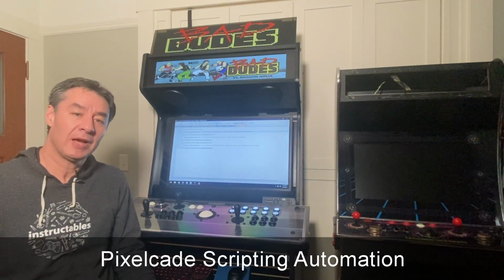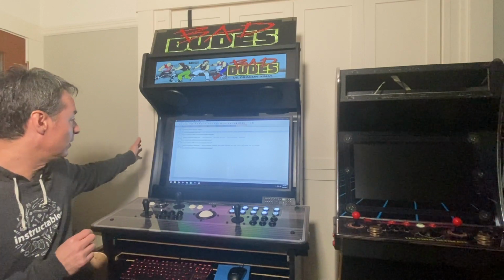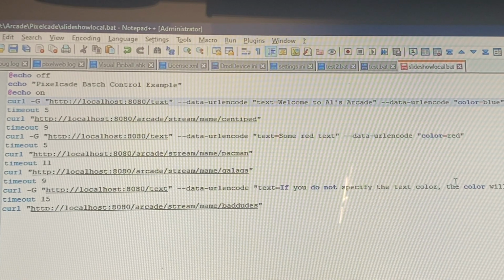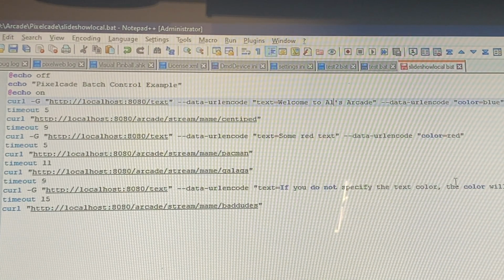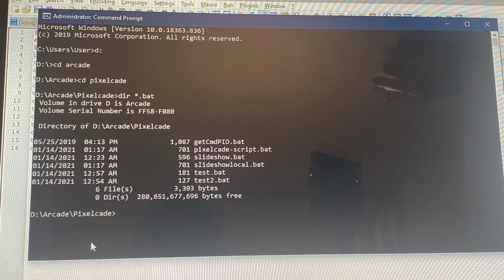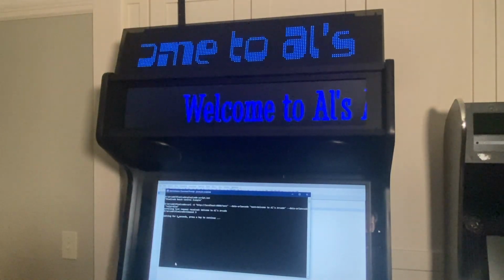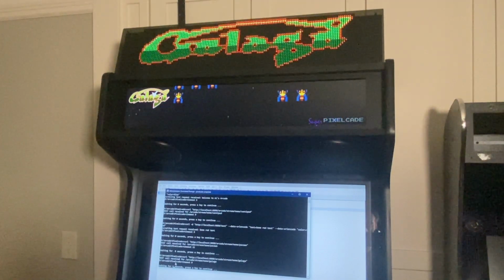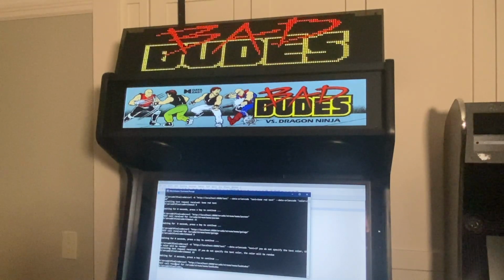Pixelcade Scripting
How to create a timed slideshow of marquees and scrolling text on the Pixelcade marquee.